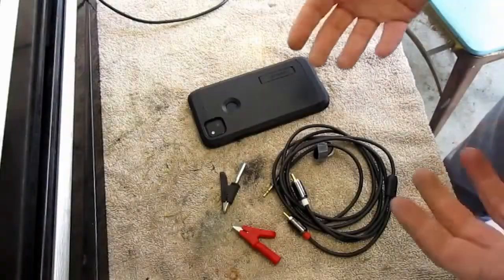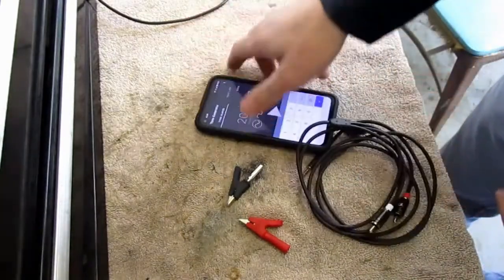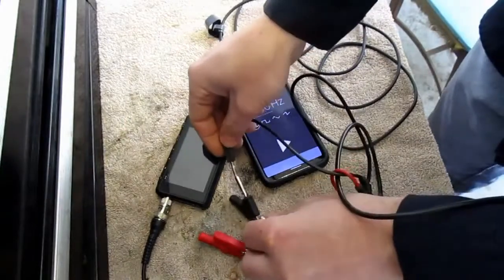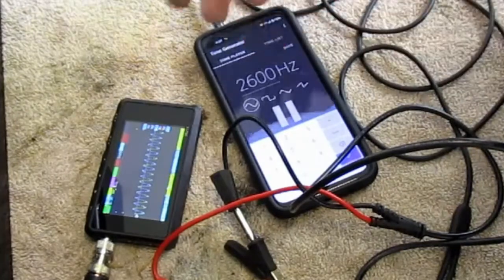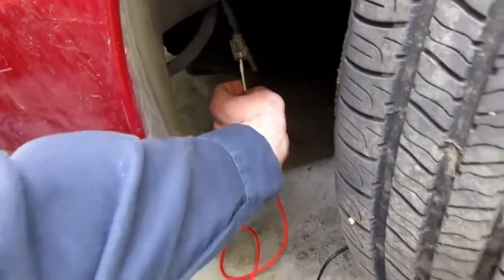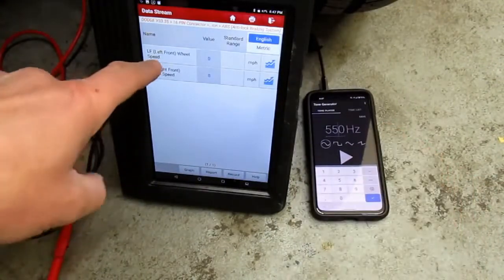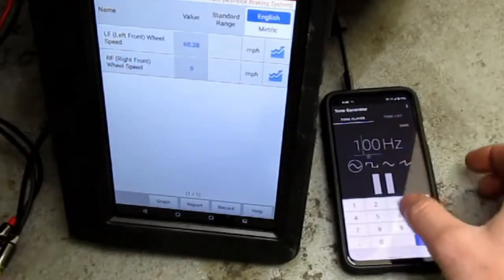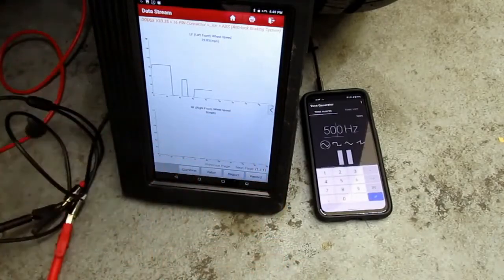How to Build a Signal Generator With Your Cell Phone | Can I Use My Phone as a Signal Generator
Hi there! If your question is "can I use my phone as a signal generator?" Then this video is for you. because in this video, I will show you how to build a signal generator with your cell phone.

🛒PARTS LIST:
▪️ Alligator clips
▪️ Wire strippers
▪️ Soldering iron
▪️ Headphone to RCA
▪️ USB-C to headphone
▪️ Lightning to headphone